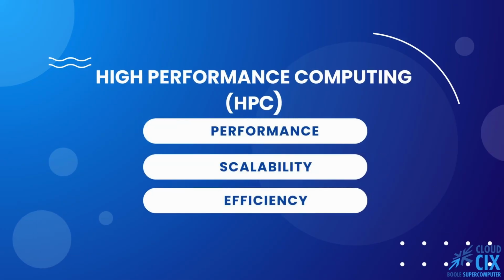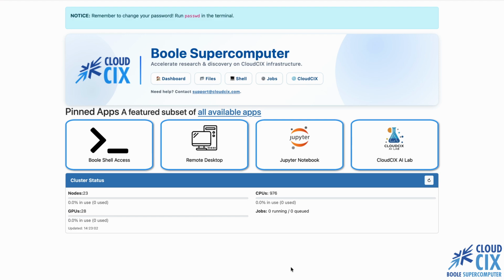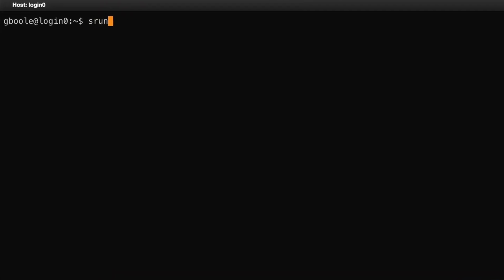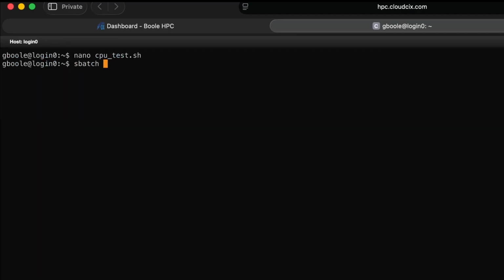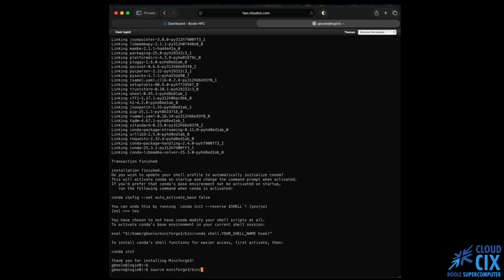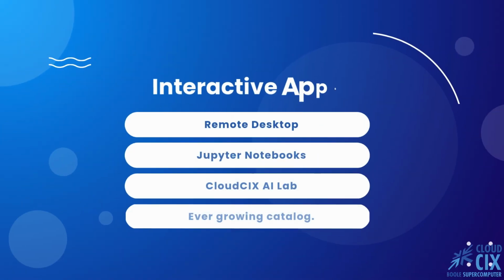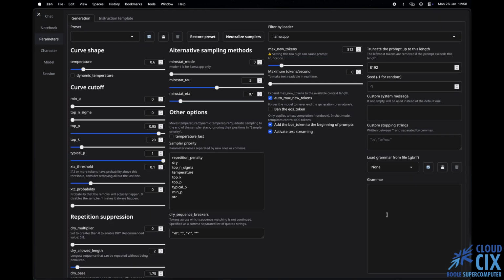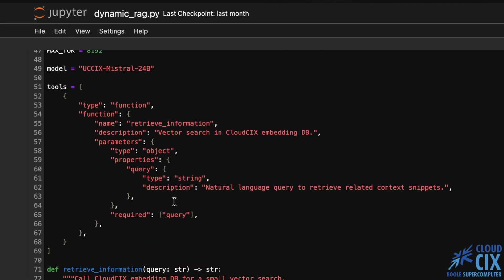High Performance Computing (HPC) on the Boole Supercomputer.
Welcome to the CloudCIX HPC Platform powered by the Boole Supercomputer. ⚡

In this video, you’ll learn the basics of getting started with our HPC platform:
- Submitting jobs with SLURM.
- Creating and managing batch job scripts
- Managing Packages & Creating Virtual Environments.
- Running Docker images with Apptainer
- Running interactive apps like Remote Desktop and Jupyter Notebooks

The CloudCIX HPC Platform makes high-performance computing easy, accessible, and scalable — whether you’re running large-scale simulations, analyzing complex data, or accelerating AI research.